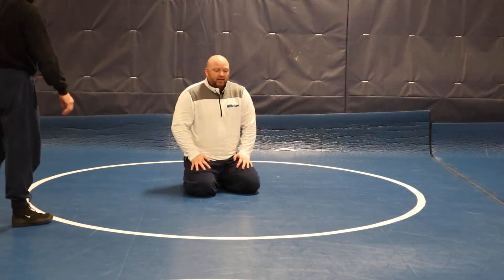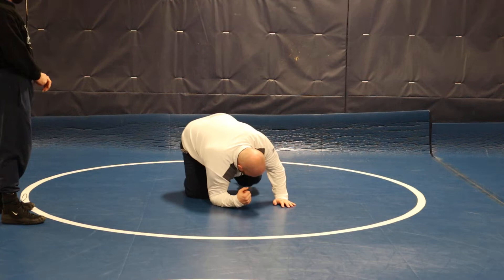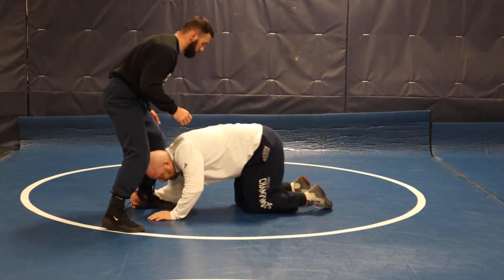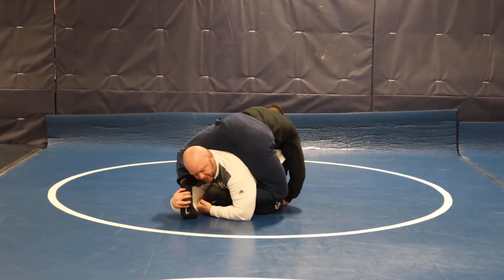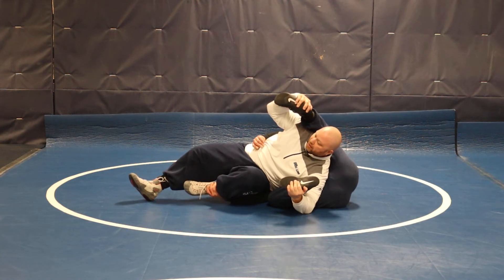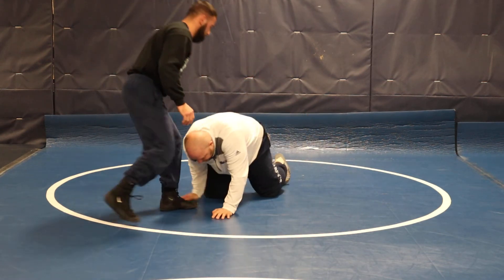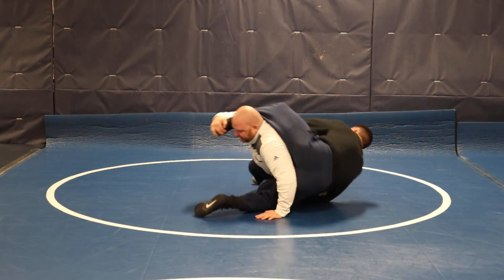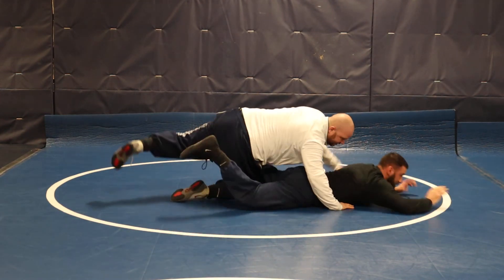Low Single Finish when He Gets to Your Ankle